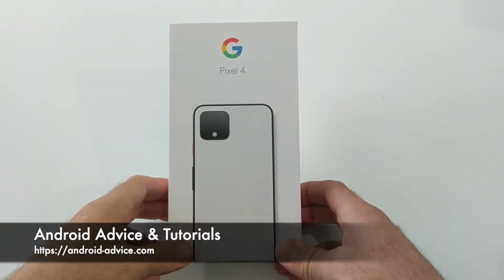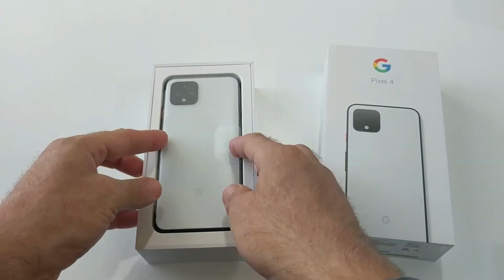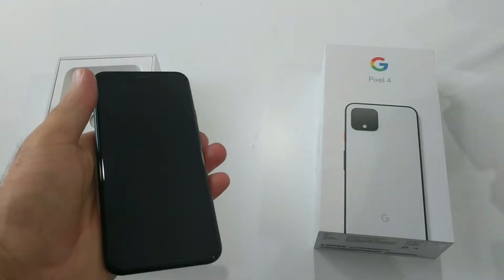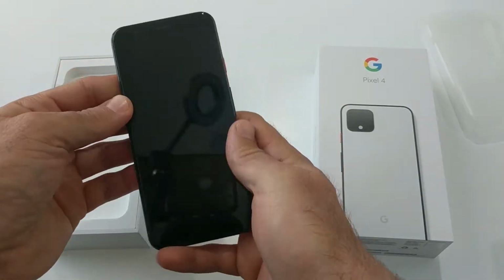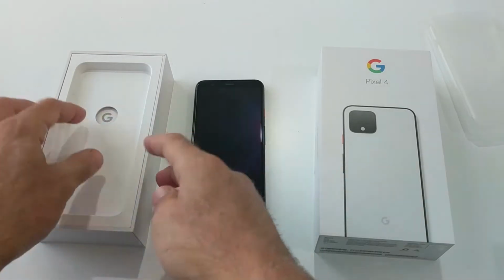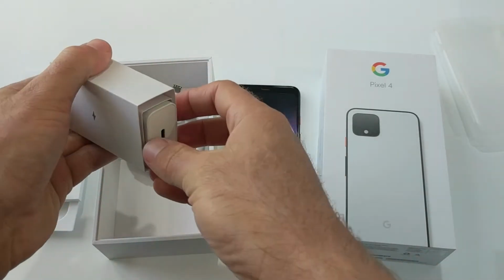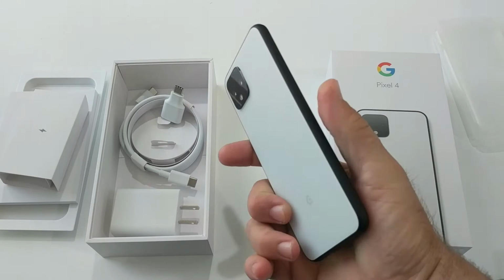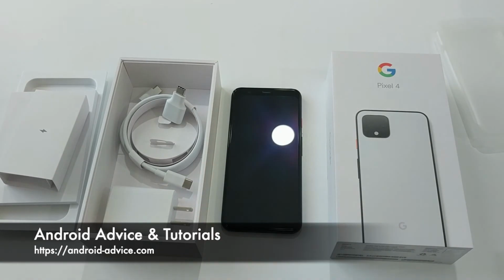Google Pixel 4 Unboxing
Unboxing of the Google Pixel 4 showing the packaging, phone, and accessories ... or lack of.  No Earbuds is a disappointment.  Support video really.